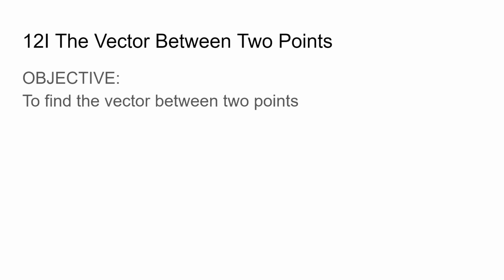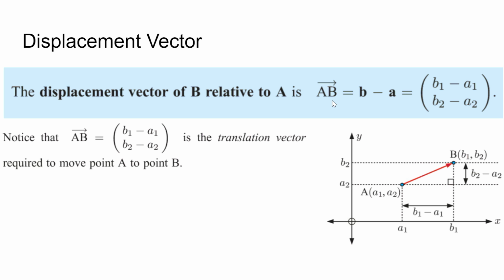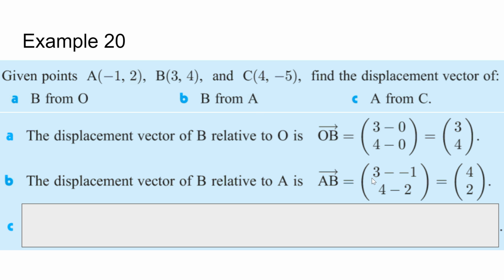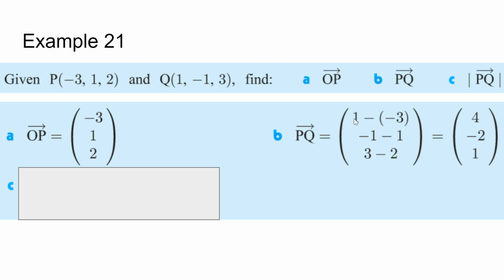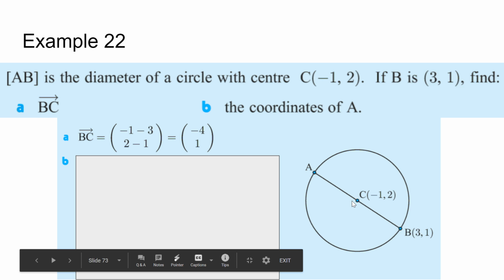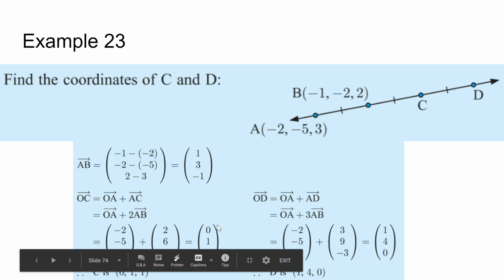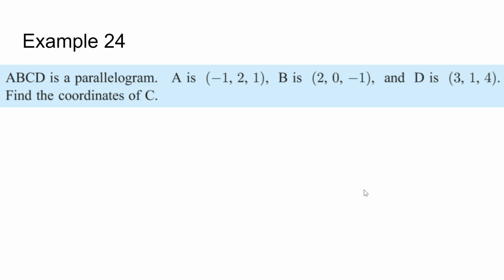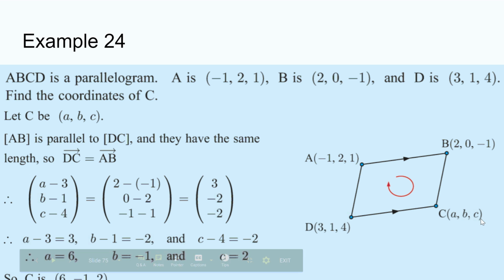IB Math AA HL 12I The Vector Between Two Points